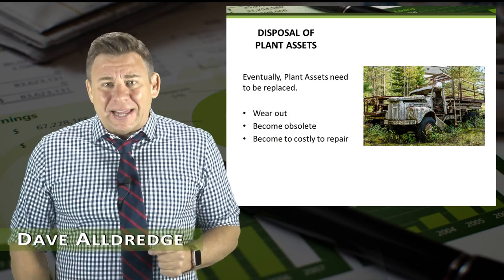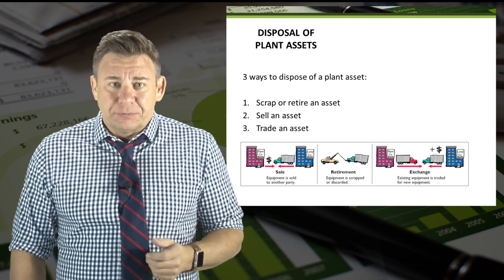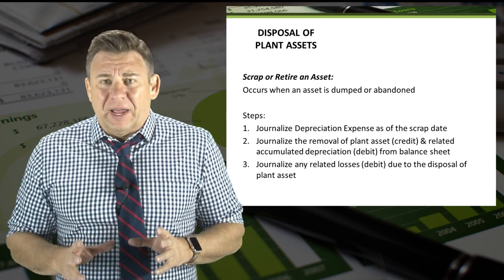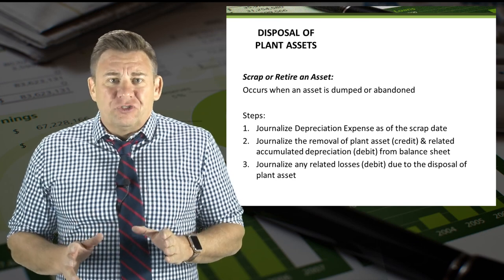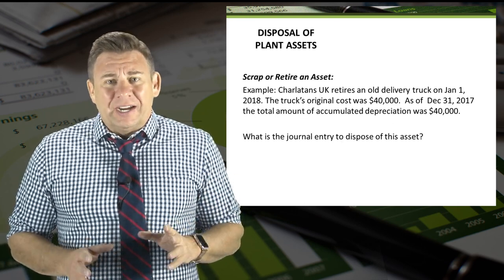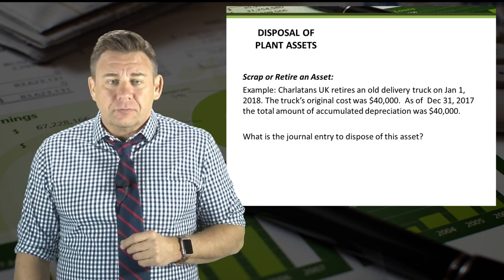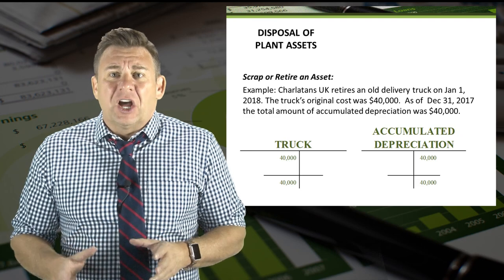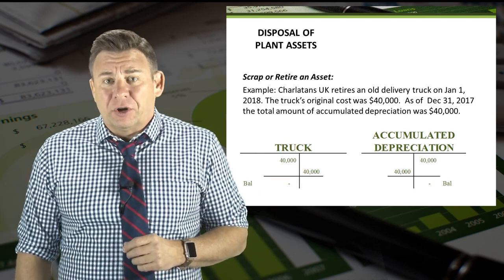Long-Term Assets: Disposal of Plant Assets via Scrap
This video shows how to calculate a loss on disposal of a plant asset as well as record the journal entry to remove the asset from the books.